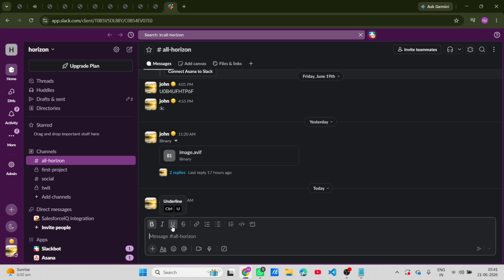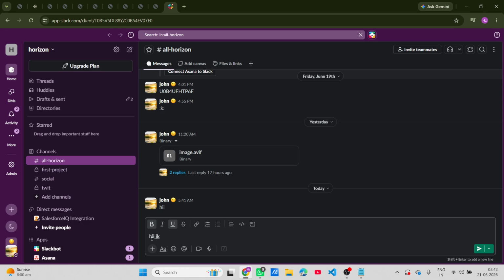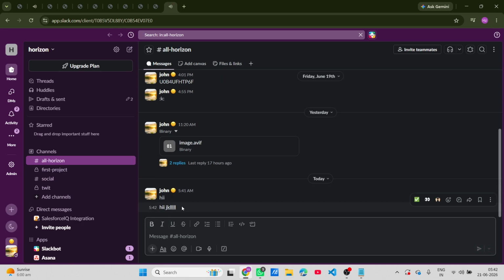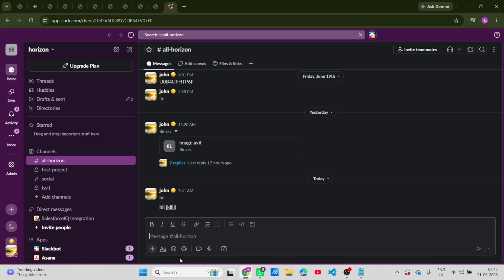How to Format Messages in Slack (Step By Step) (2026 Guide)